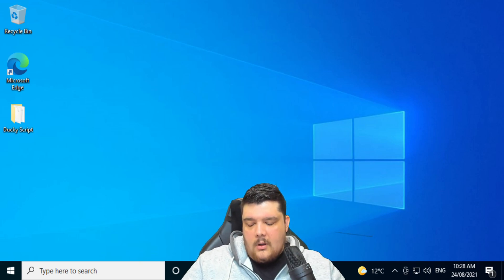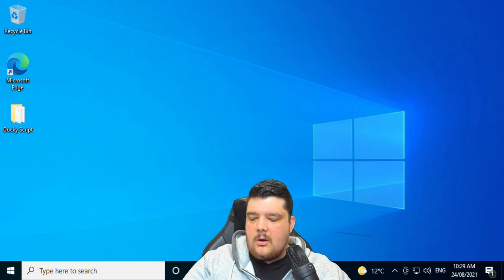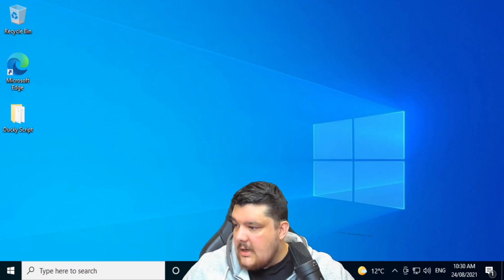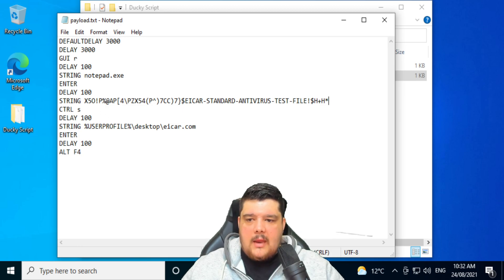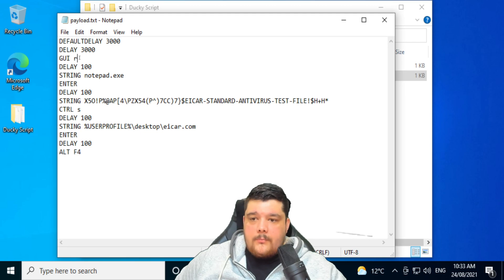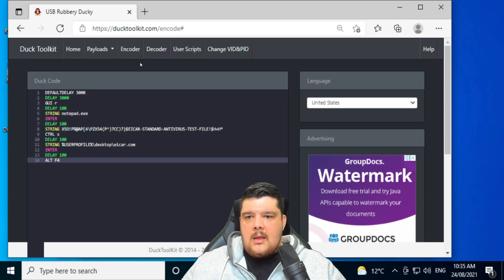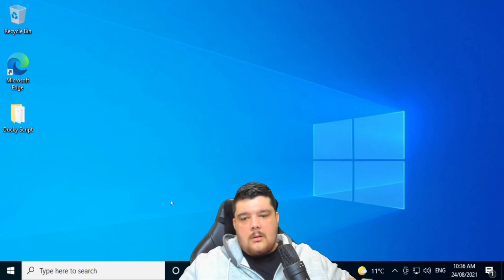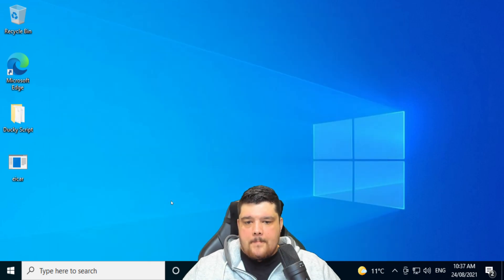Using a HAK5 Rubber Ducky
In this video, I demonstrate how to compile and execute Ducky Script using a USB Rubber Ducky. The script opens notepad and types out a test malware file and saves it on the users Desktop.